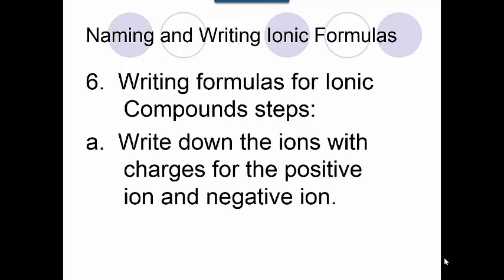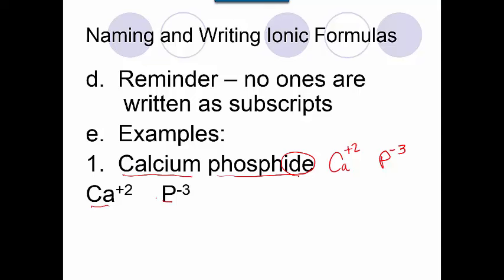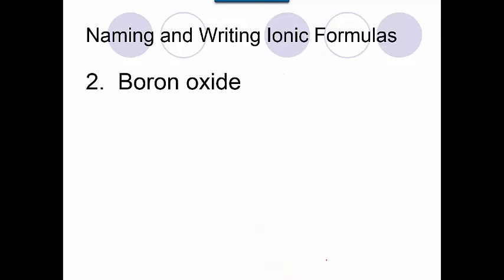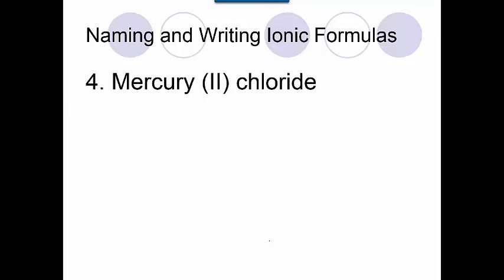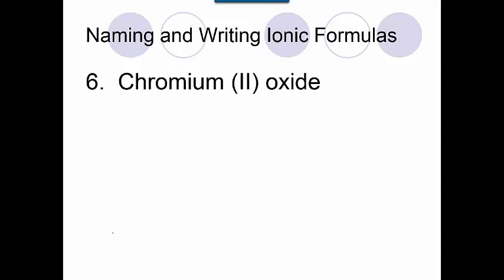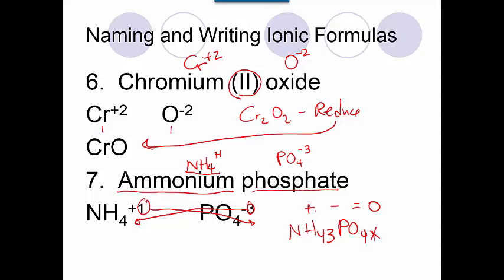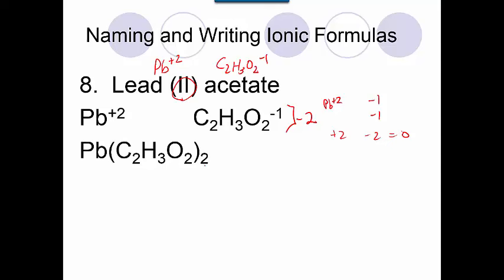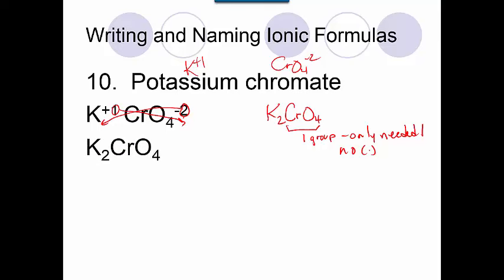Video 5 Writing Ionic Formulas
Rules and examples of making ionic formulas